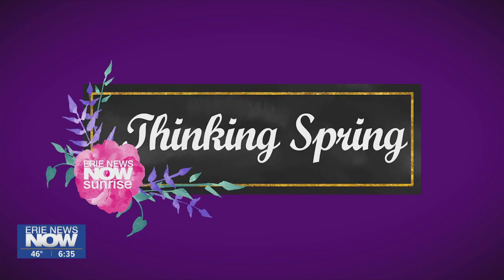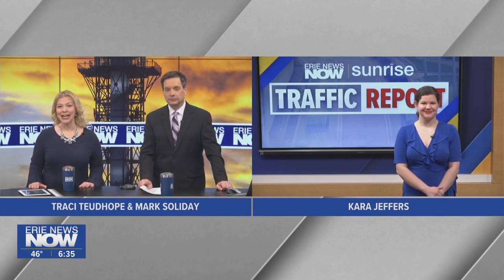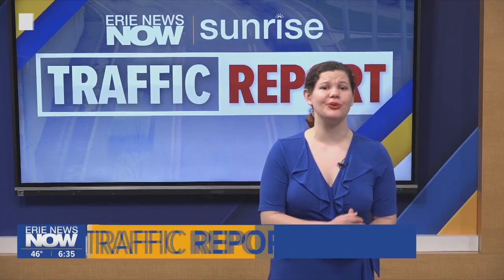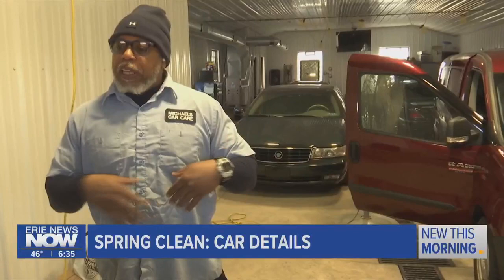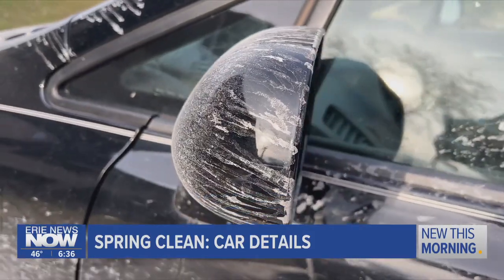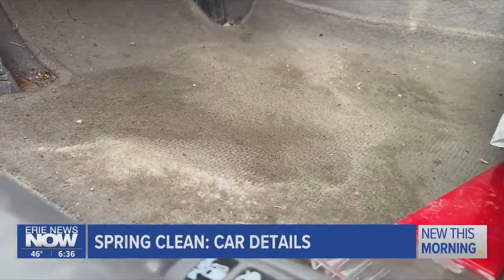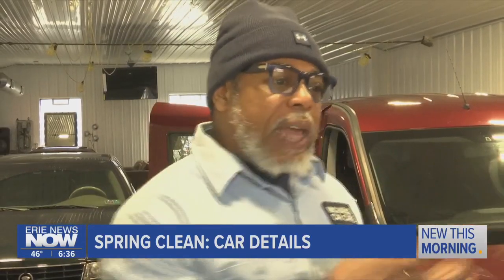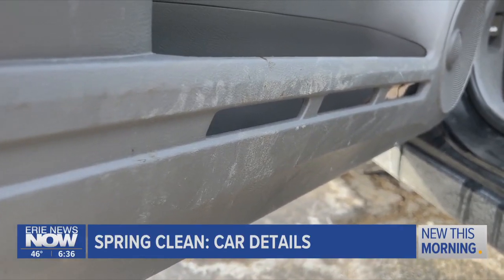Spring Clean: Detail Your Car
It's time to say good bye to salt and hello to a fresh car interior.